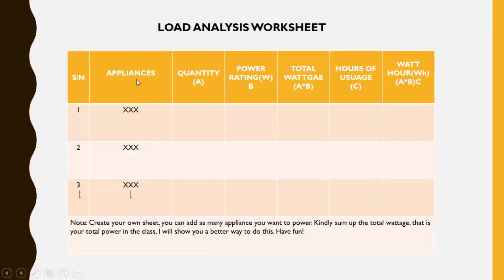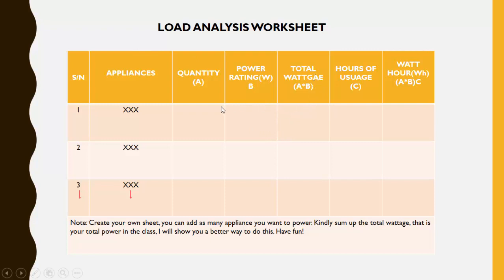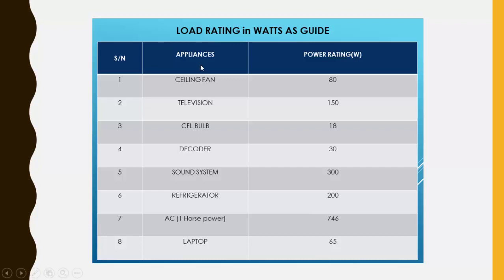Solar Energy Training Course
Imagine you are educating people about renewable energy with key interest in solar energy and sealing your first contract before the year ends. It all starts from here.